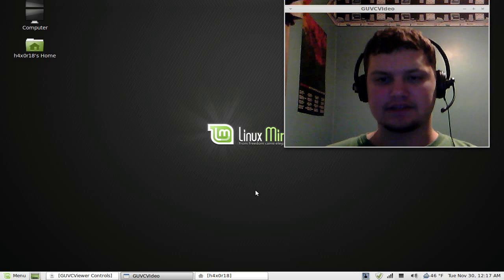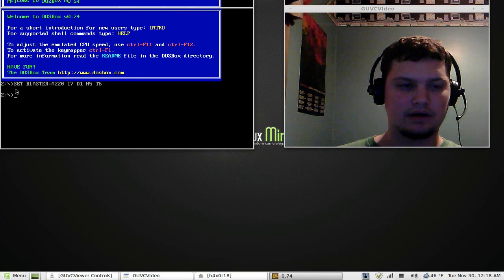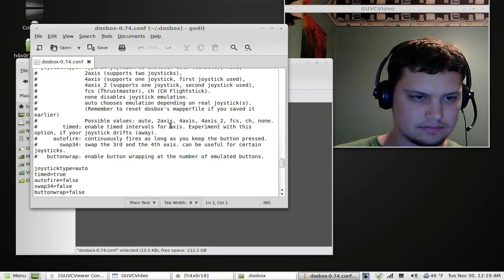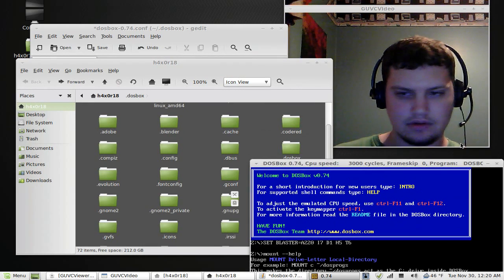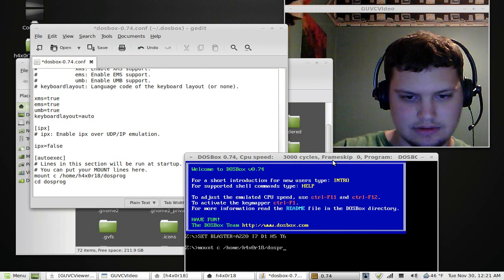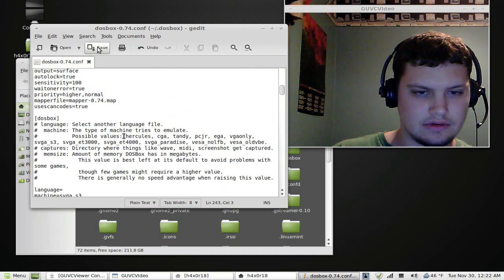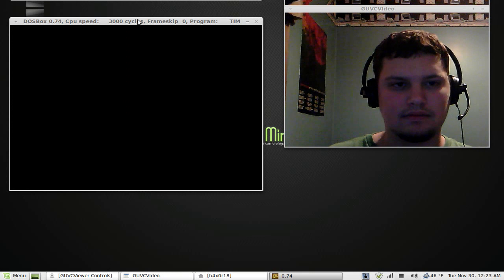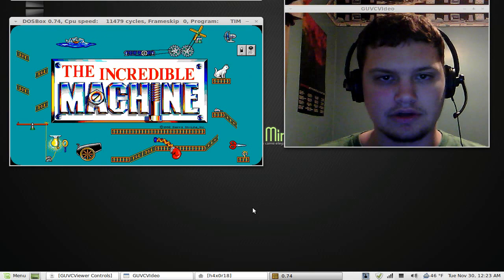How To: Install and Configure DosBox on Linux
Install and configure DosBox